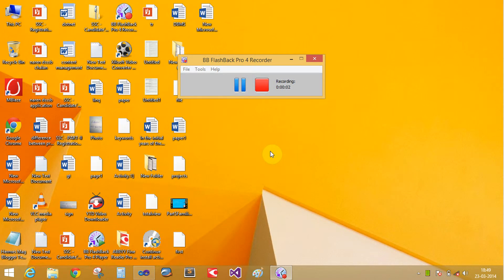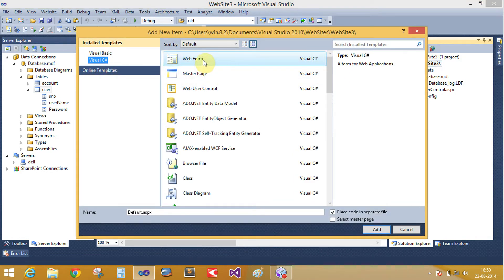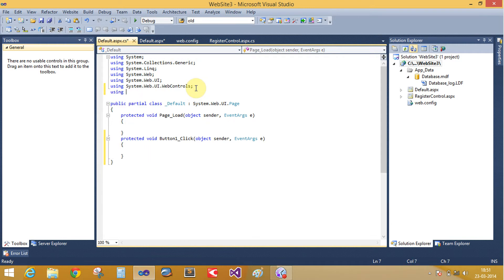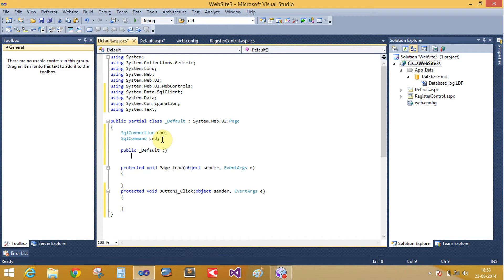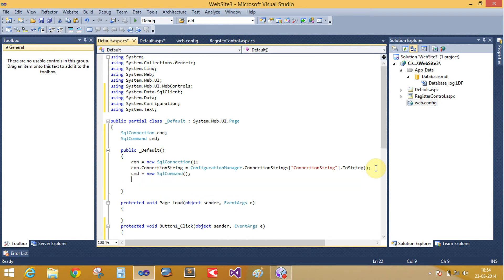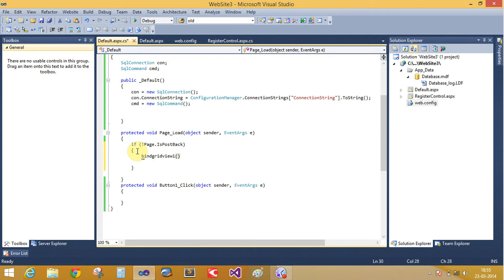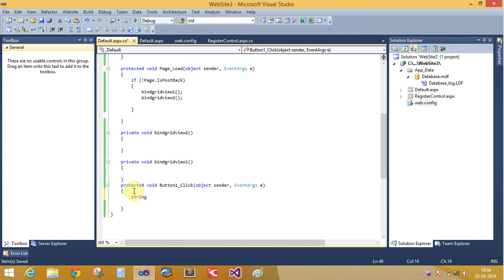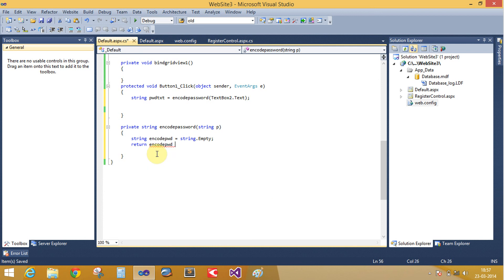Encode and decode password in asp net part-2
Encoding password is a easy method. first get bytes of simple string. Convert those bytes into base64 string.